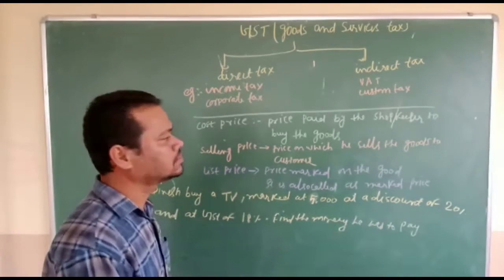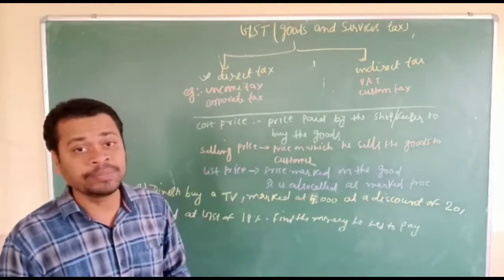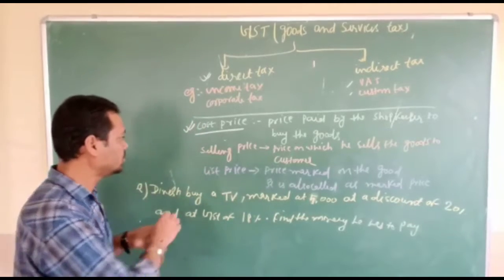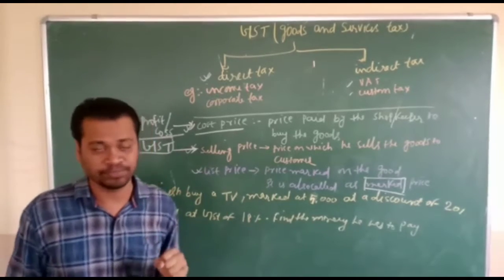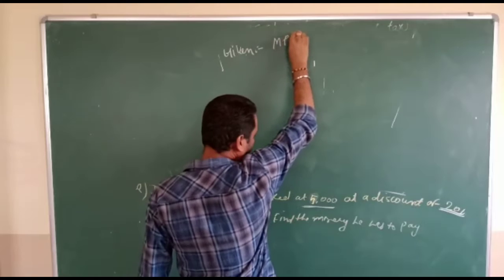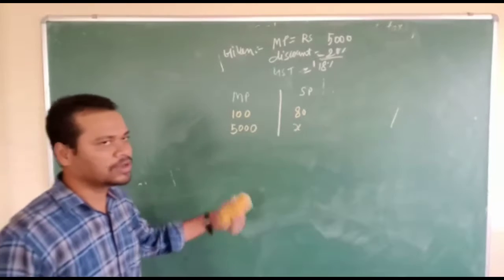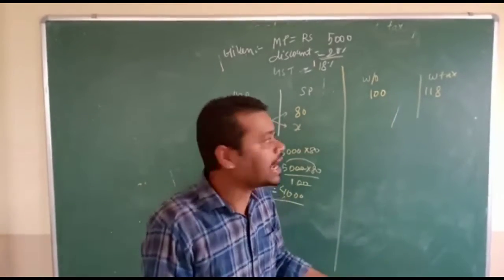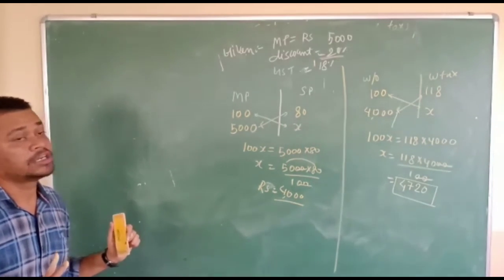MATHS 10TH ICSE GST PART 1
GST PART 1